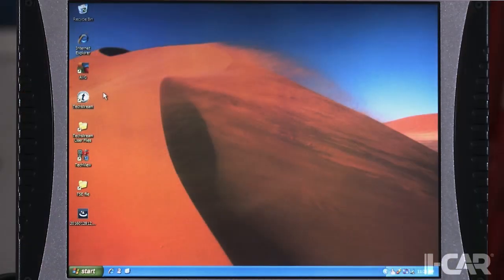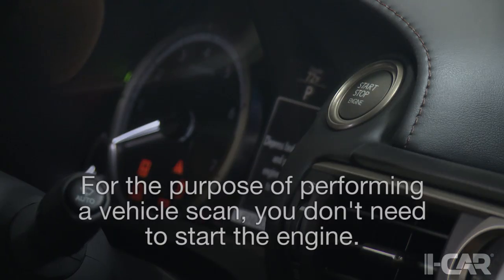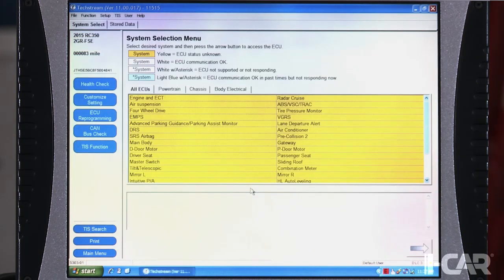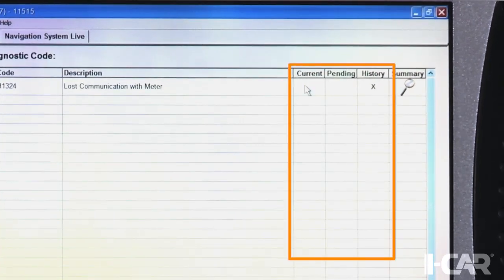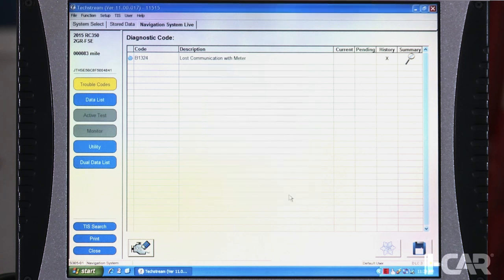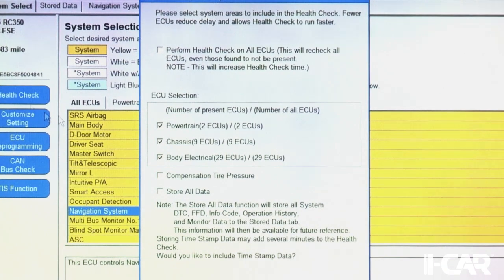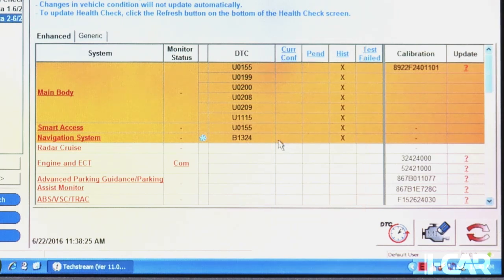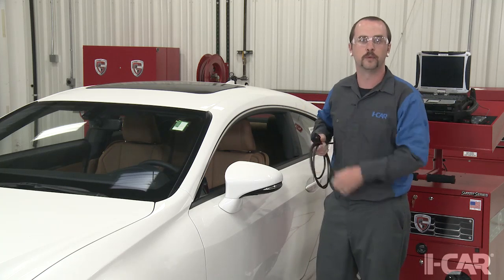Diagnostic Scan Being Performed on a Lexus (Module 3 – Scan Tool Capabilities and Scans)